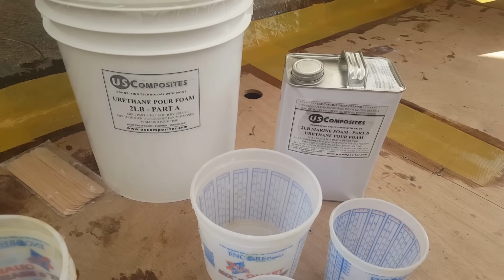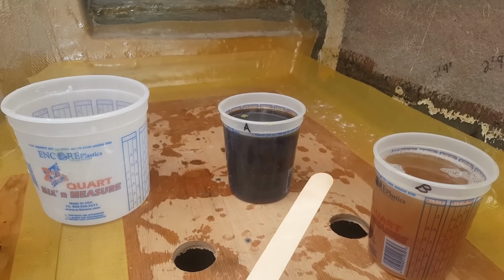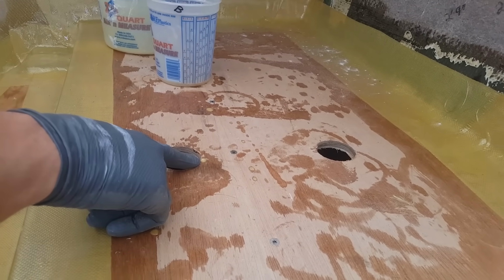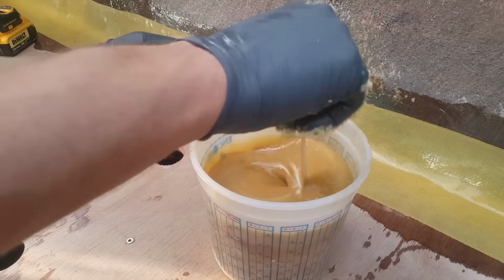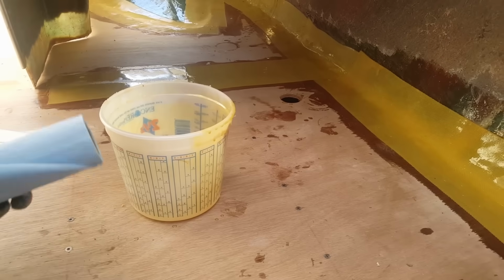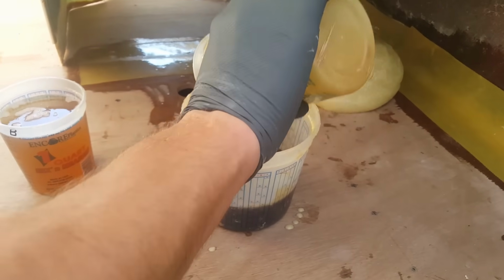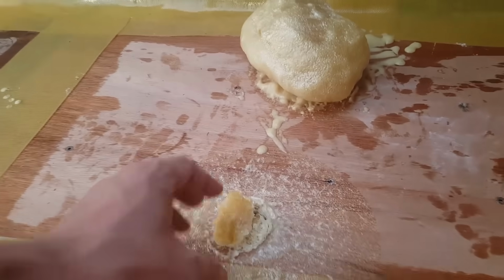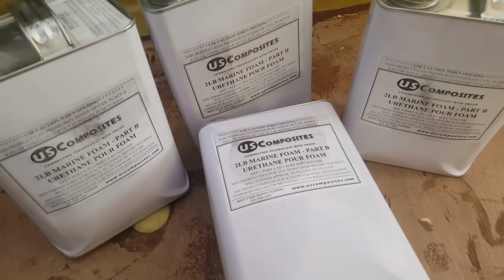Boat Floor Foam Installation | Everything You Need to Know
Installing marine foam is one of the most important steps in a boat floor restoration, but it's also one of the easiest to get wrong. In this video, I walk you through the complete process of installing 2 lb U.S. Composites Urethane Marine Foam, from mixing the chemicals to pouring the foam beneath the boat floor.

Whether you're replacing a rotten floor, rebuilding a transom, or restoring an older fiberglass boat, this guide will show you how to install flotation foam correctly and avoid common mistakes.

In this video:

✔️ Mixing 2-part urethane marine foam
✔️ Proper mixing ratios and working time
✔️ The containers and tools I use
✔️ Pouring foam beneath the boat floor
✔️ Watching the foam expand and fill the cavities

Materials Used

U.S. Composites 2 lb Density Urethane Marine Foam (U.S. Coast Guard Compliant)

This foam is designed for flotation and is commonly used in fiberglass boat restorations and floor replacements.

If you're tackling your own boat restoration project, I hope this video helps make the job easier.